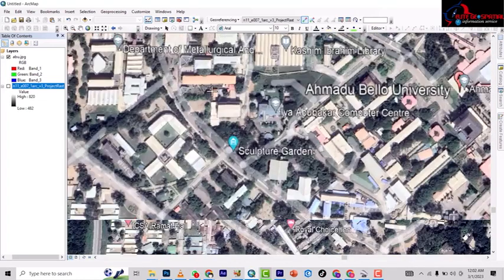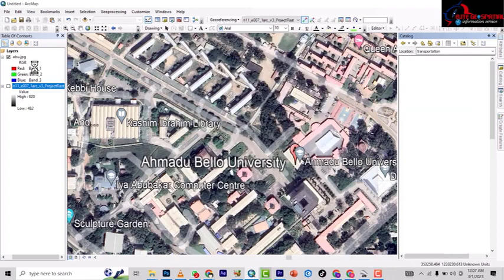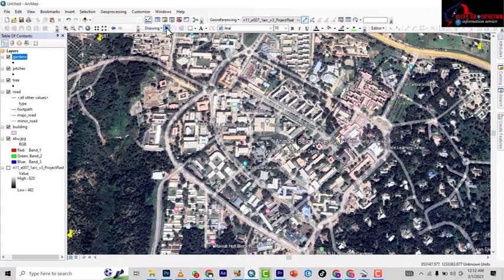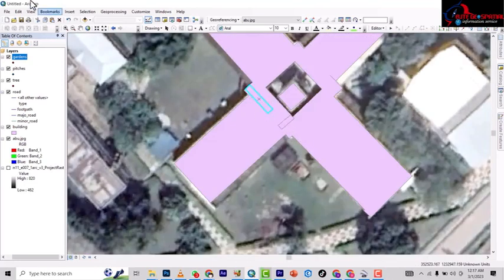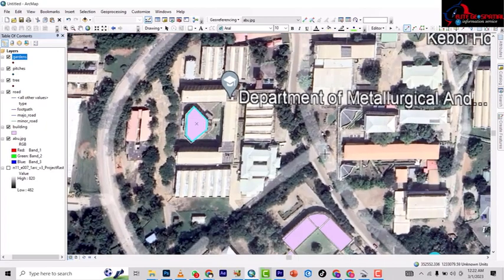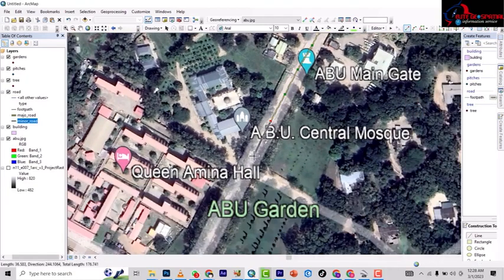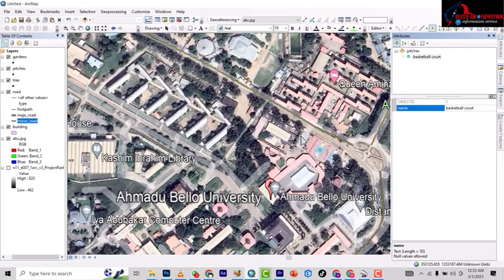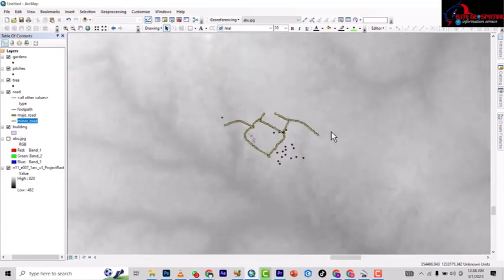GEOM 421 II PART II: CREATING GEO-DATABASE AND DIGITIZING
this video is made specifically for 400 level student of geomatic department ahmadu bello university zaria. this video will help them to carry out their course work.
arcmap 10.8 arcgispro georeferencing downloading